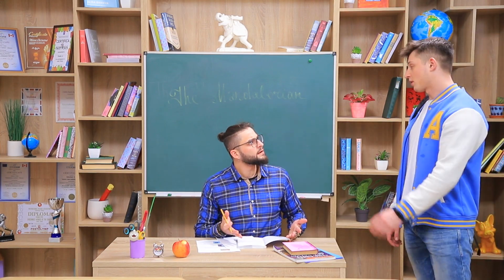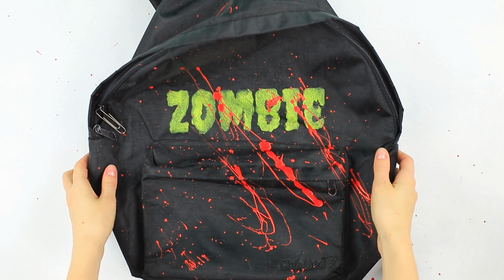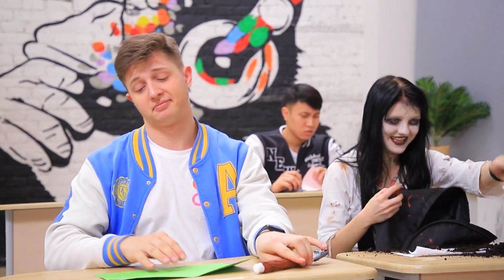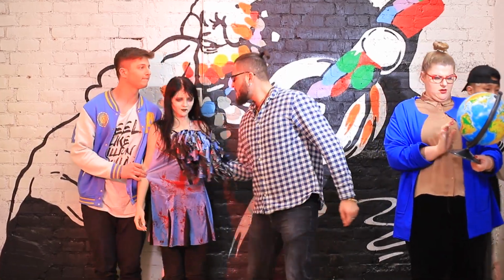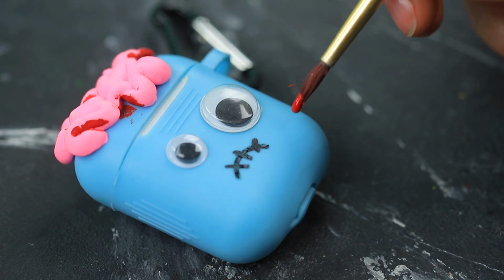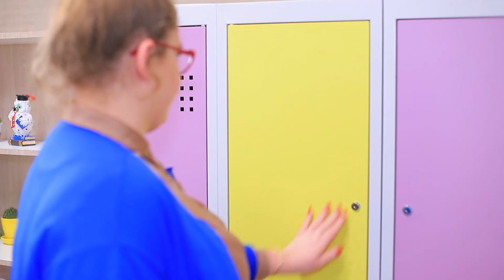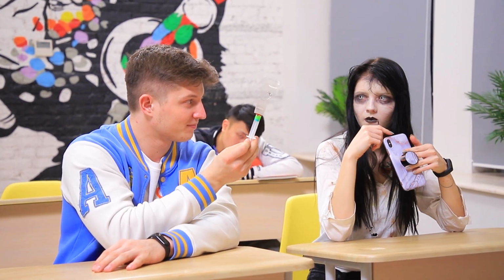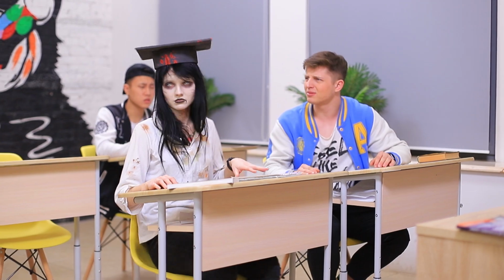Zombie at College! / 8 DIY Zombie Stationery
Zombies at school? So the day will be full of surprises! But so that he passes without incident, let's prepare a special Stationery for the zombies!

Supplies and tools:
• Printed student ID
• Wite-out
• Photo of a zombie
• Markers
• Tape
• Black backpack
• Stencil
• Acrylic paint
• Plant soil
• Slime
• Plastic eyes
• Small garden shovel
• Glue stick
• Hot glue gun
• Utility knife
• Trash bags
• Scissors
• Cord
• Marker
• Band-Aid
• Clear plastic bottle
• Syringe
• Superglue
• Awl
• Jewelry clasp
• Blue headphones case
• Light clay
• Googly eyes
• Paper folder
• Acrylic primer
• Cardboard
• Foam paper

Question of the Day: did you like seeing a zombie’s day at college?